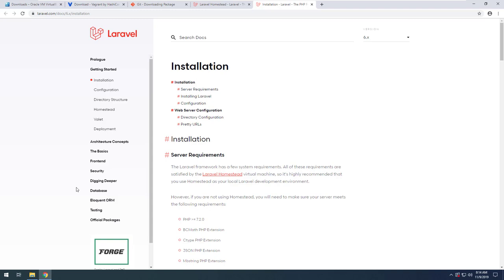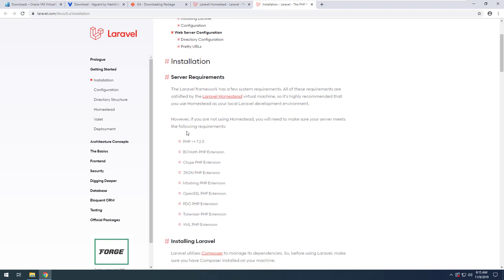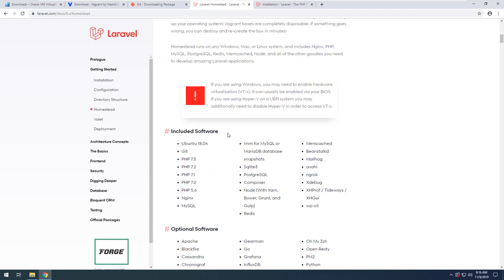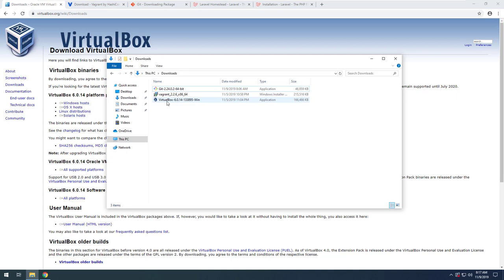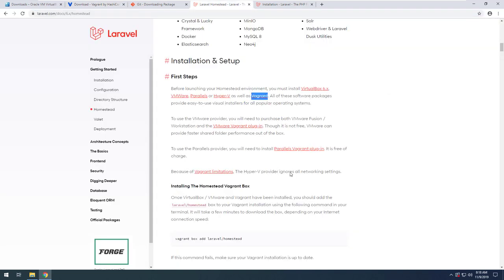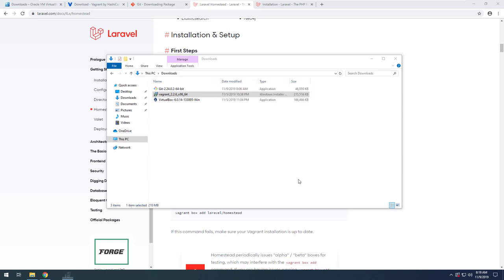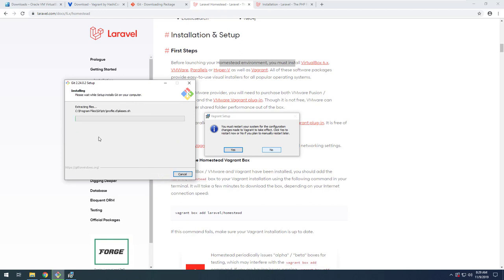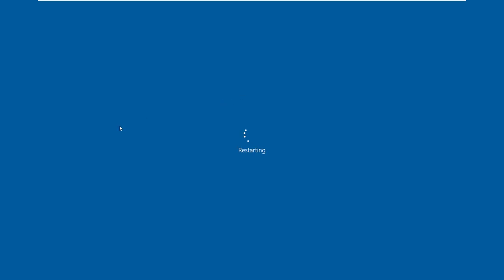Laravel 6 Build REST API : Laravel Homestead - How to install Part 1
Laravel 6 Build REST API